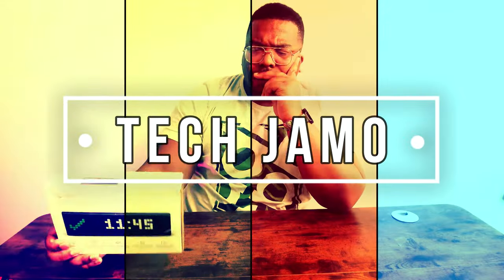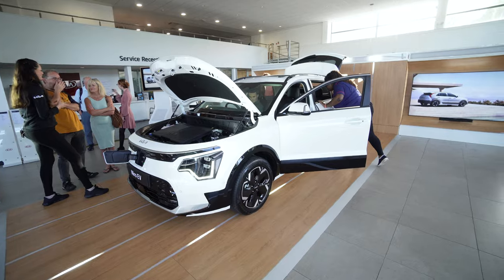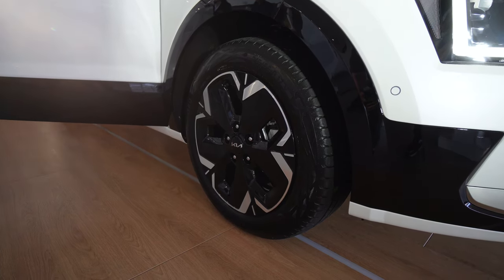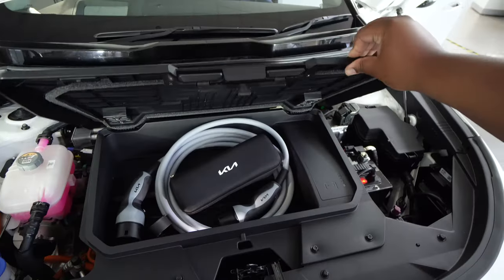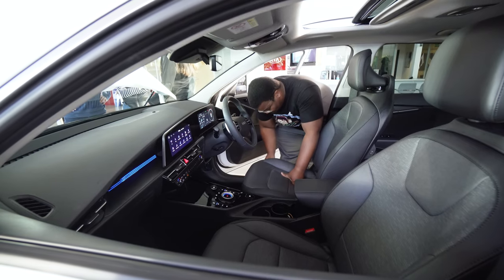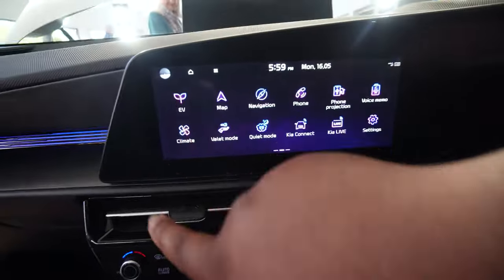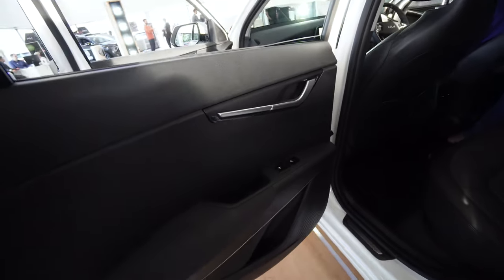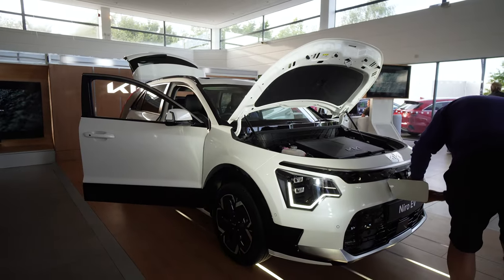The All New @KiaUK NIRO EV 2023 | First Look